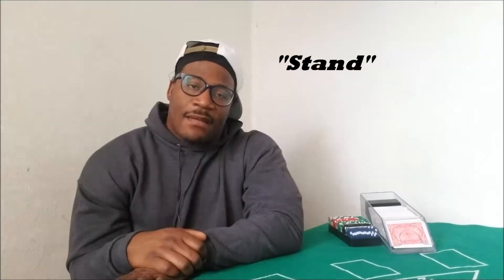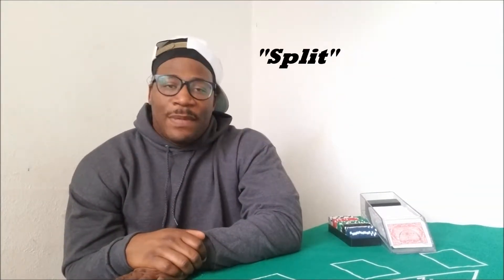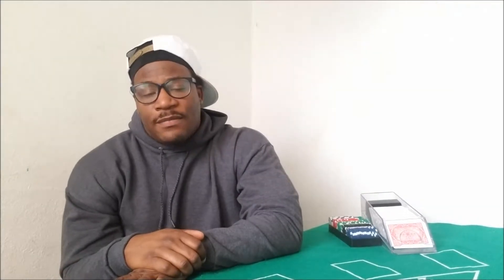How To Play Blackjack Part 1: What is Blackjack?